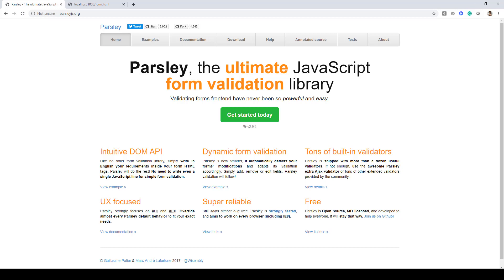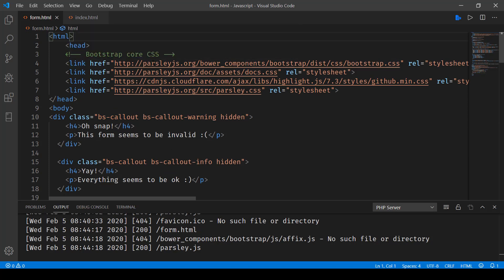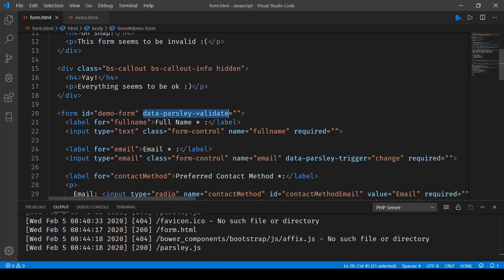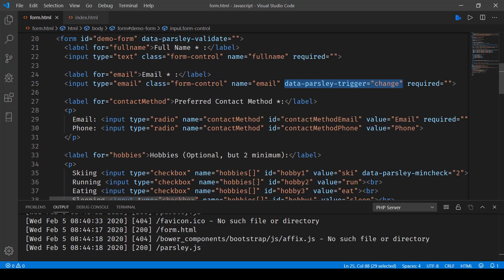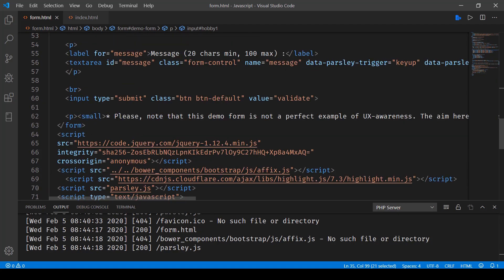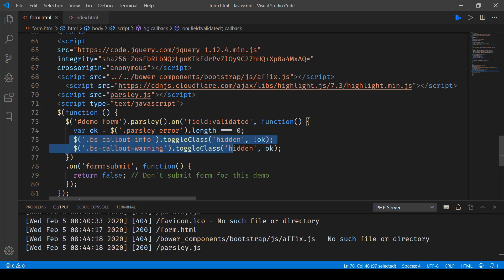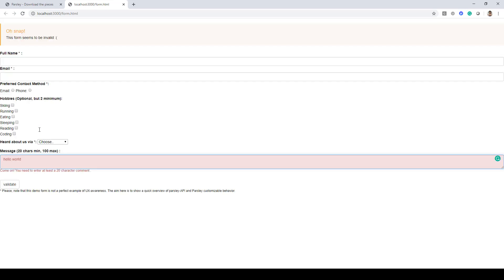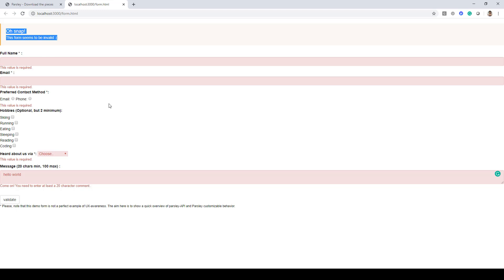JavaScript - HTML5 Form validation using Parsley.js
@Skillbakery JavaScript - HTML5 Form validation using Parsley.js